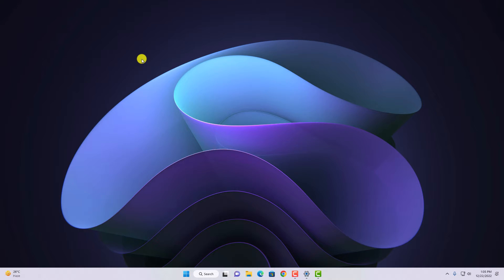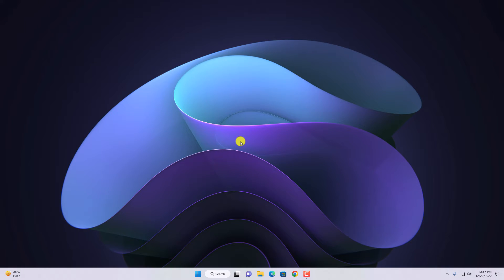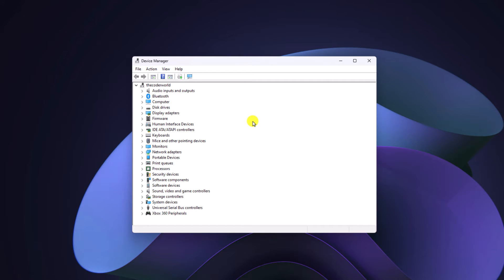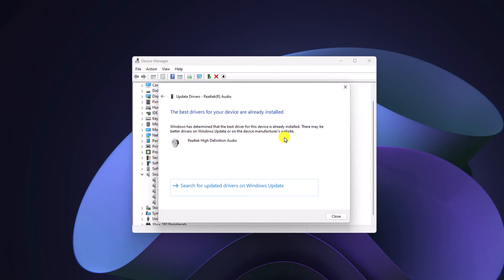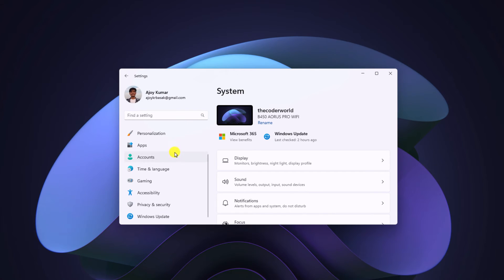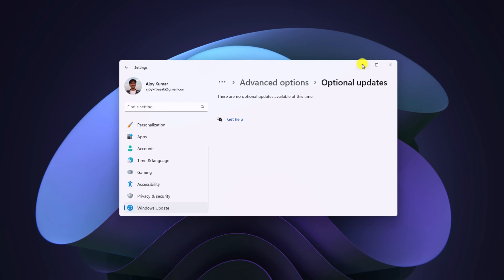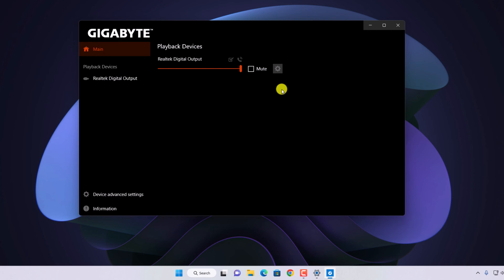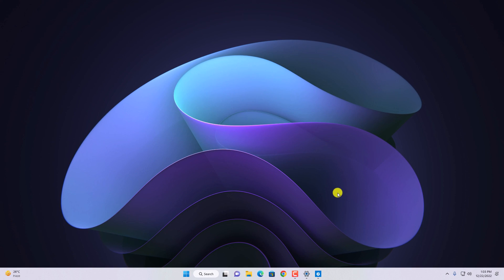How to Fix Realtek HD Audio Manager Missing on Windows 11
In this video, we are going to learn How to Fix the Realtek HD Audio Manager Missing on Windows 11. Realtek HD audio manager is a high-definition audio manager. It finds implementation in controlling the sound system on the Windows 11 Desktop or laptop.

Some Windows users complain that this audio manager icon is not present on the taskbar and the sound control is not accessible. Here is a fix!